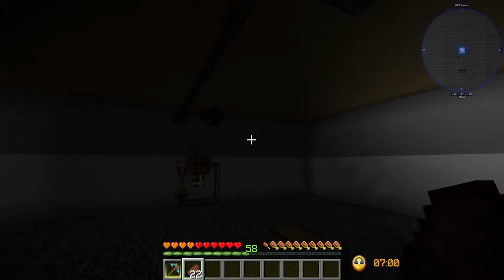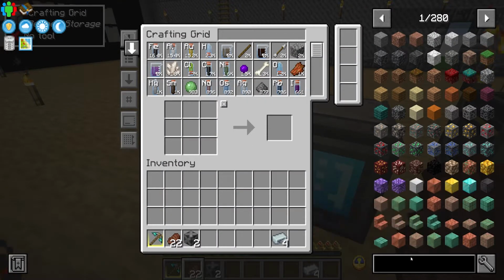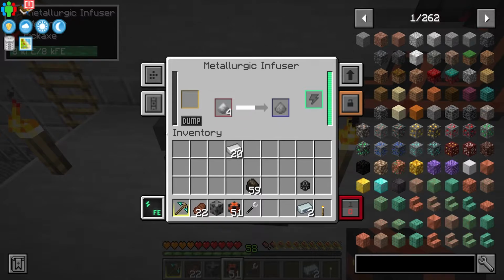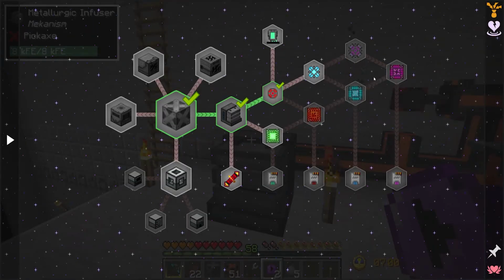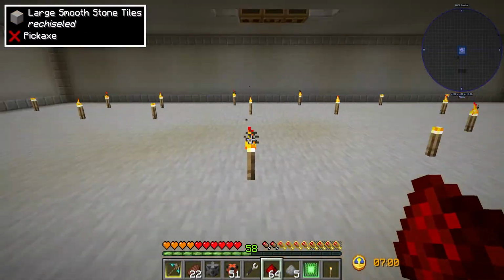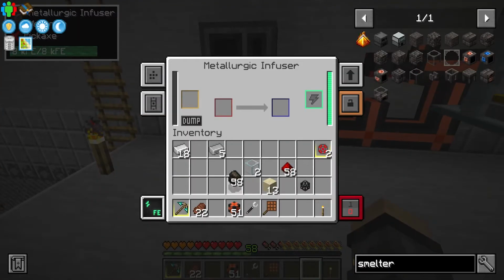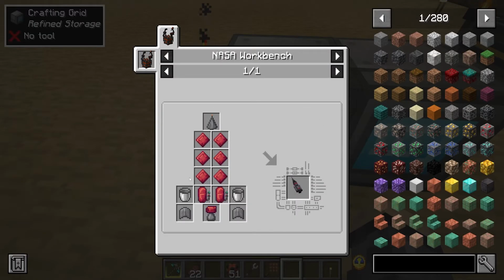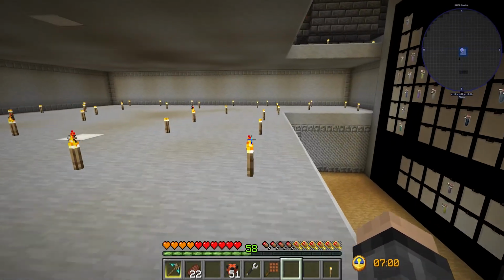Minecraft Encrypted EP09 Mekanism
Encrypted_ is a sci-fi questing modpack for Minecraft 1.18.2.
It contains technology mods such as [Mekanism/Create/Thermal] and magic mods such as [Blood Magic/Hexerei/Mahu Tsukai/Mana and Artifice]. It also has CHEMISTRY!

Progress through different mods and build complicated machines and factories, with the goals of crafting creative items and achieving greatness!
You start in an empty simulation, where your goal is to get back to reality!

Starting Pack Version: v1.5
Seed: N/A